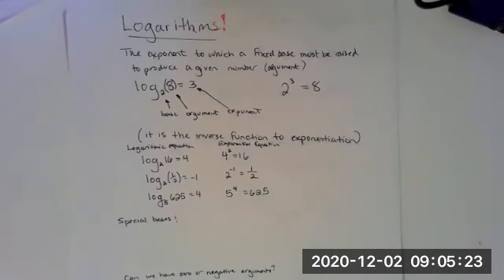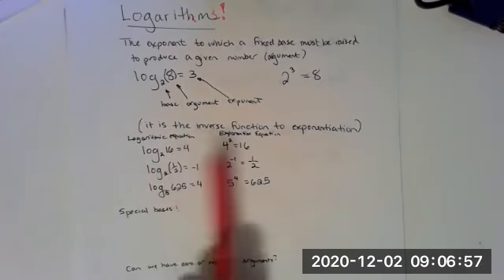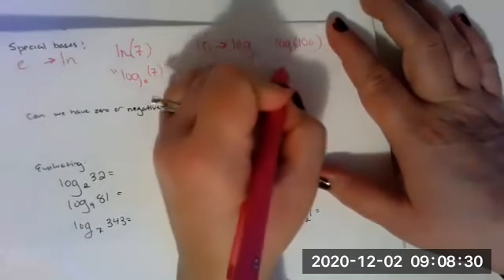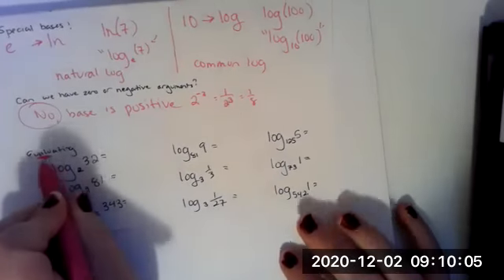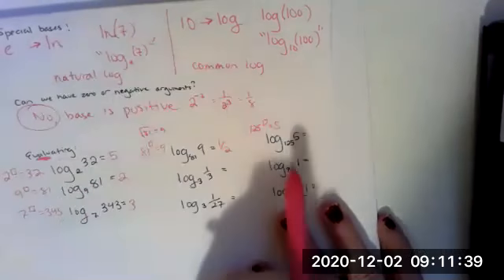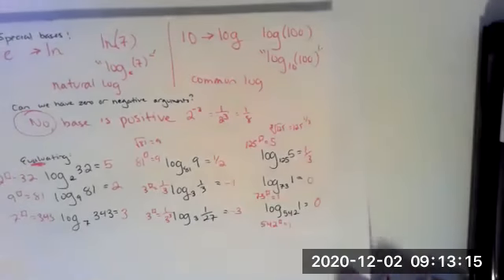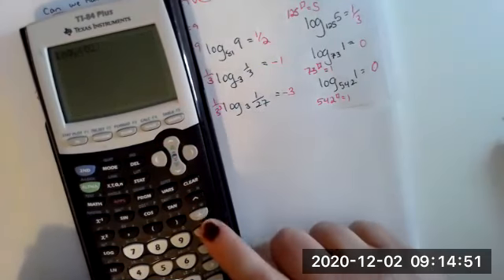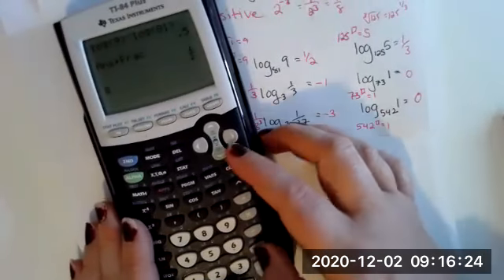PC/HPC 2.1 Intro to Logarithmic Expressions and Equations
Pardon my fingernails. Also, that first example with log base 2 of 16 = 4 SHOULD be 2^4=16, NOT 4^2=16.